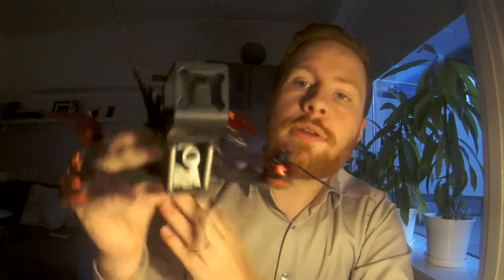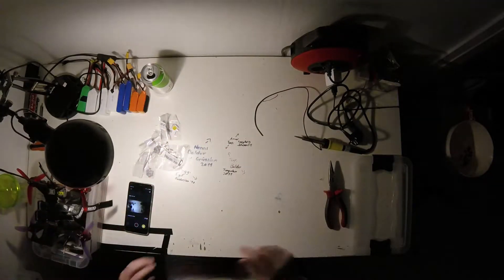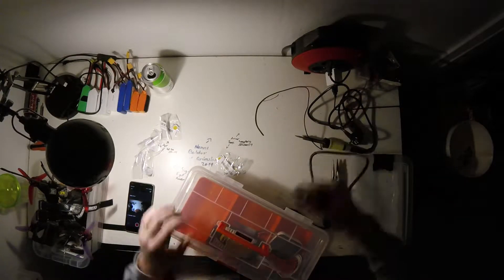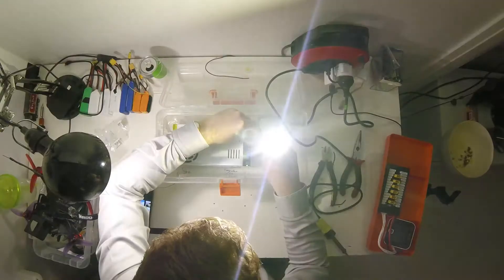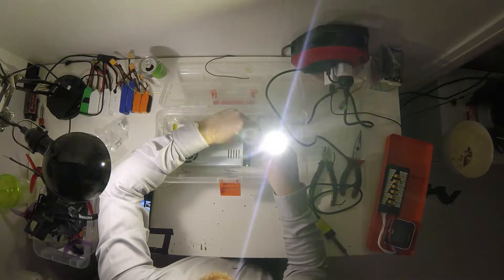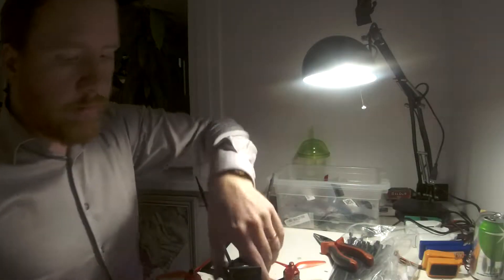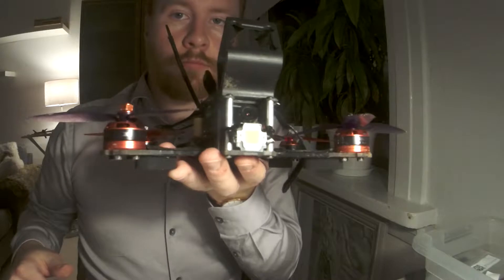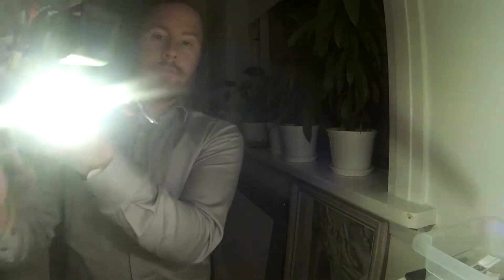Can You Put Headlights on a FPV Miniquad?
In this experiment I see if you can install headlights on a miniquad to fly at night.